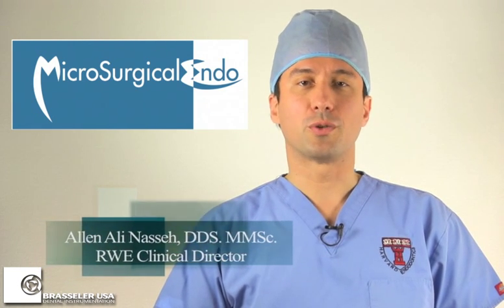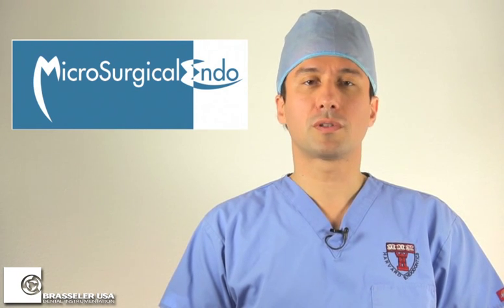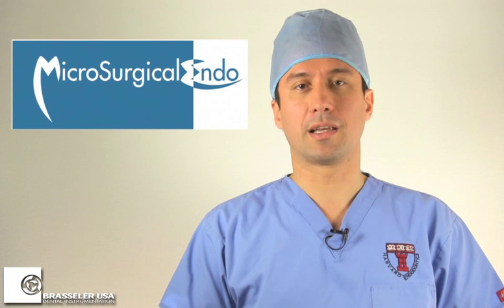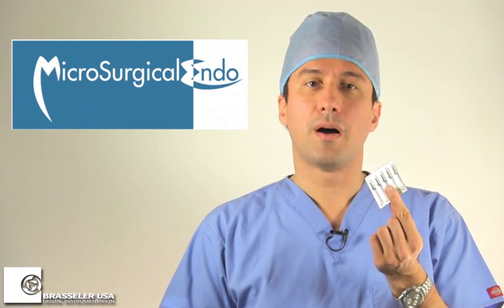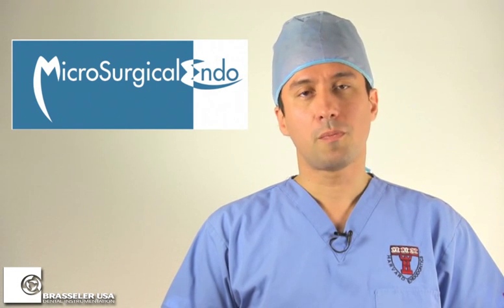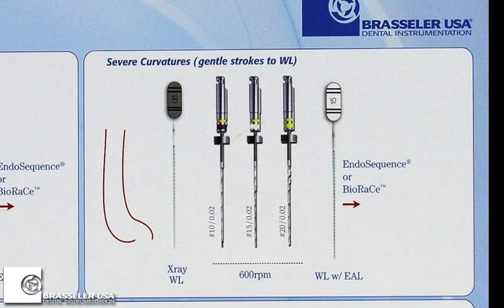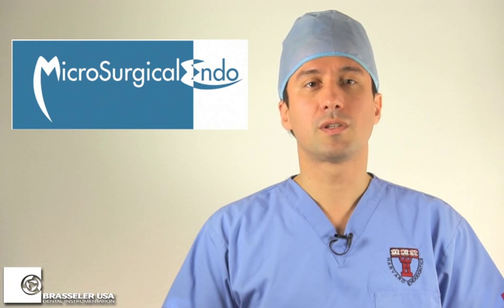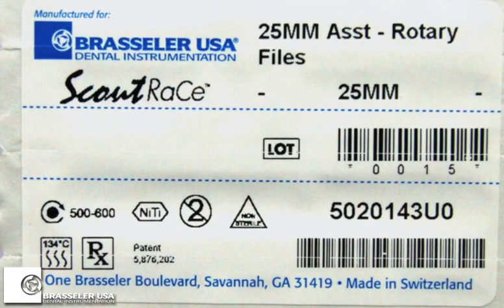ScoutRaCe Product Tutorial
ScoutRaCe files are designed for glide path creation for all canals. They are extremely flexible and are ideal for scouting obliterated (calcified) and severely curved canals. They utilize the same file features as RaCe and BioRaCe files but they are available in smaller tips and tapers. Due to the fact that they are so narrow and flexible it is important to run ScoutRaCe files at a faster RPM (600-900) and to use a very light touch. The files should always be moving while in the canal.

Dr. Nasseh is a practicing endodontist in Boston, MA and the president and director of MicroSurgical Endodontics Educational Institute (MSEndo Institute), a training institute for dentists who wish to improve their endodontic skills and obtain one on one training in modern, cutting edge techniques developed and practiced by Dr. Nasseh and other world class practitioners.